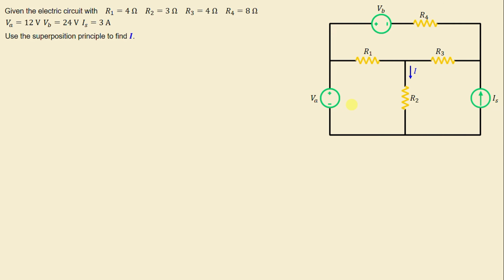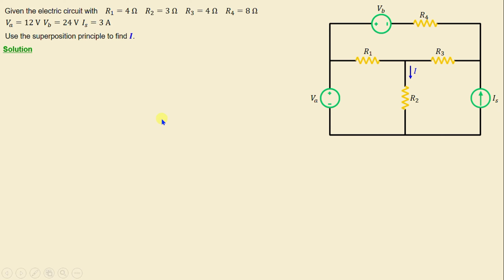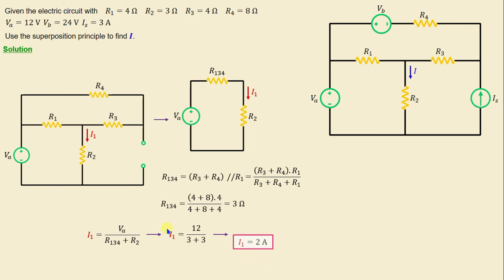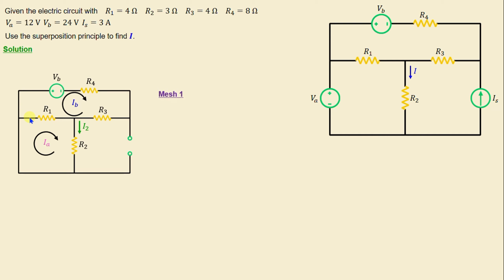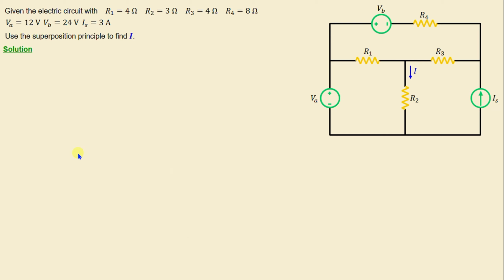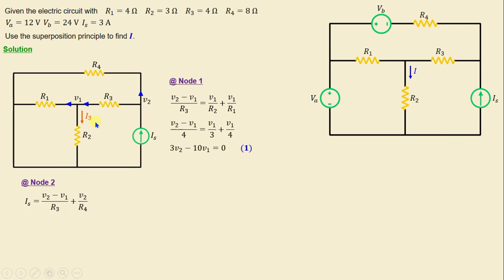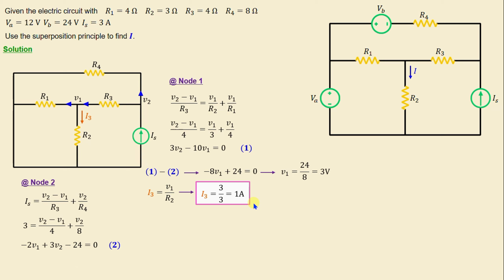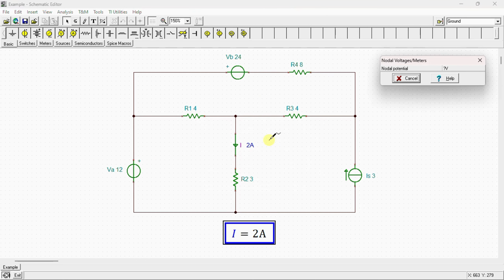Superposition Theorem | Solved problem 6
In this video, you will find a comprehensive showcase of the Superposition method's effective application in solving a specific problem. By delving into the intricacies of the problem, the video provides an in-depth, systematic breakdown of how the Superposition method is utilized, leading to a triumphant resolution. By watching this enlightening video, you will enhance your comprehension of the Superposition method and its tangible importance when tackling real-life challenges.